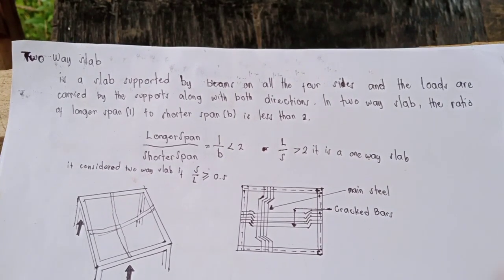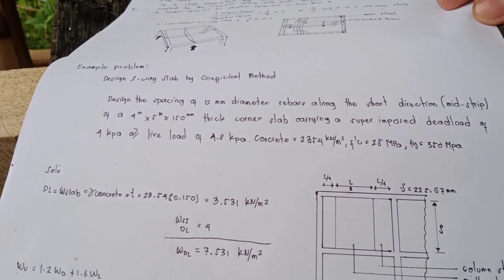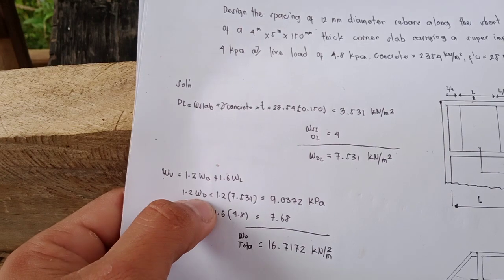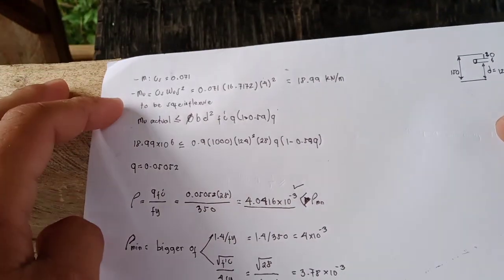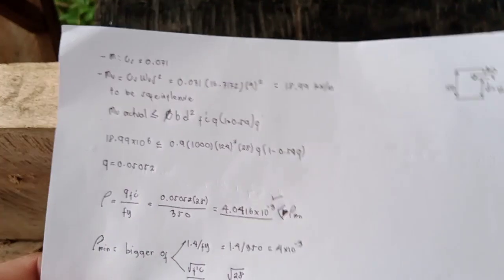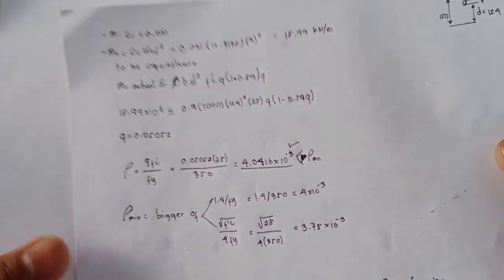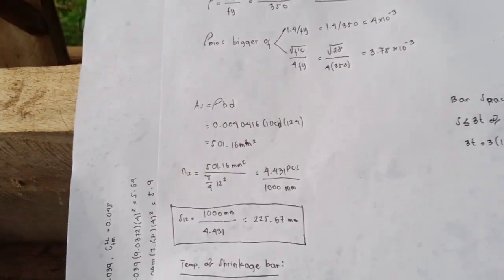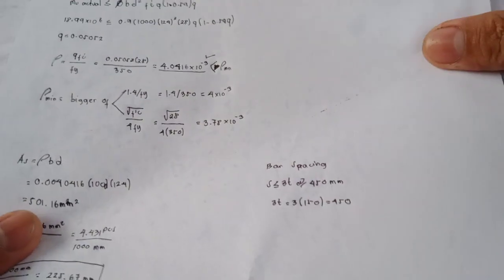Two way slab